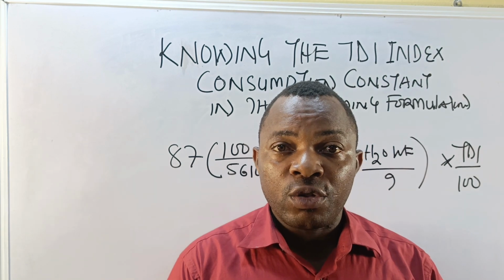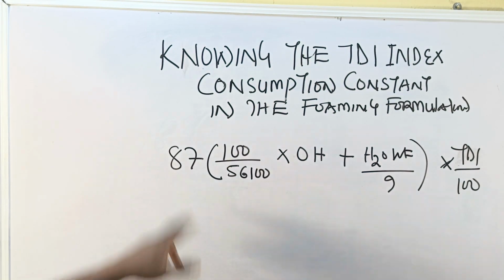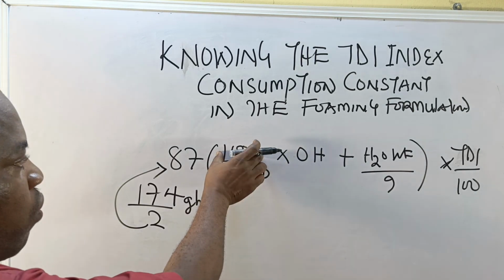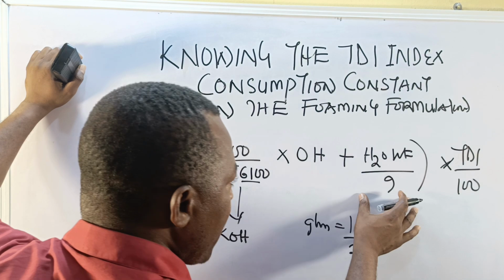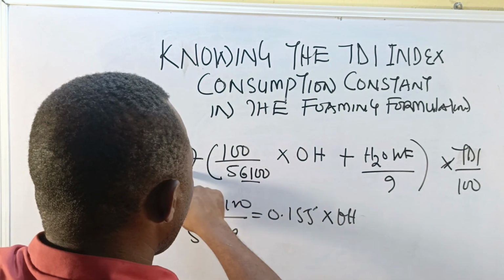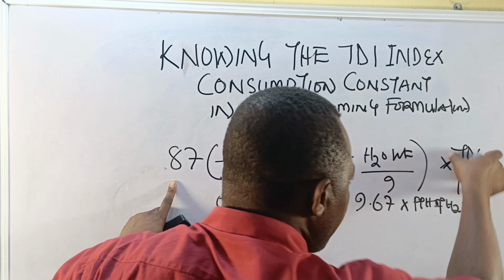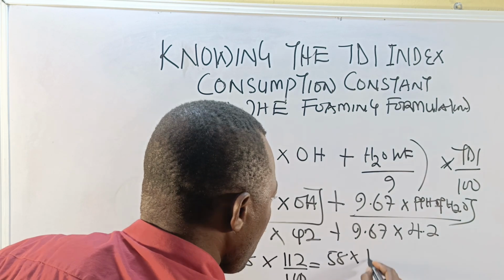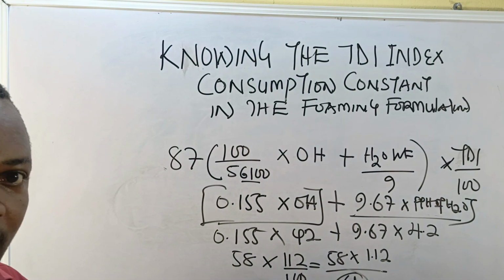LESSON 32: KNOWING THE TDI CONSUMPTION CONSTANT VALUE IN INDEX CALCULATION.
This lesson is about how TDI constant how is being derived such as 0.155 in multiplying with OH value and 9.67 in multiplying it with part by weight of water.